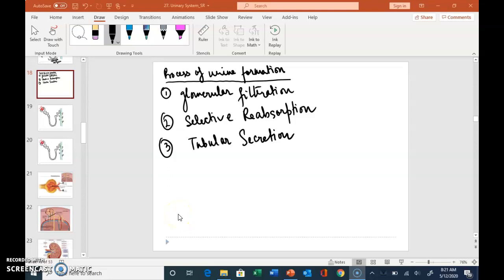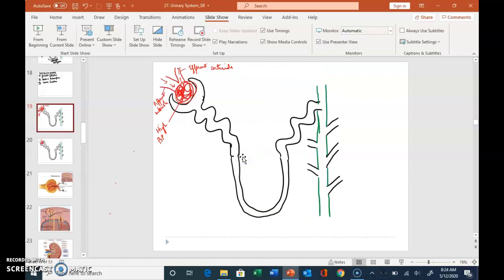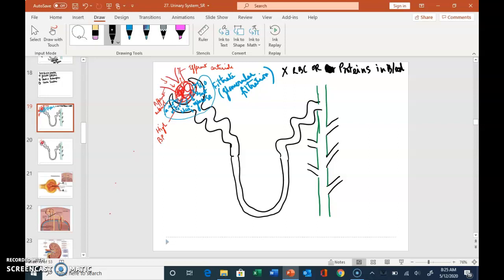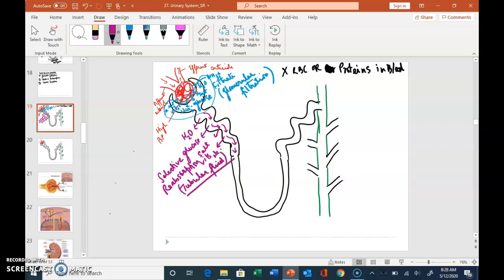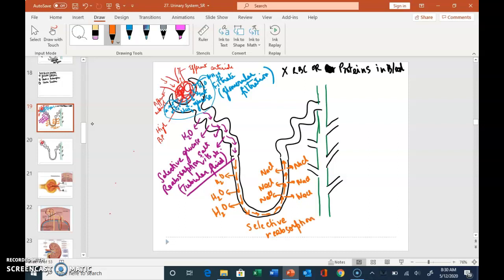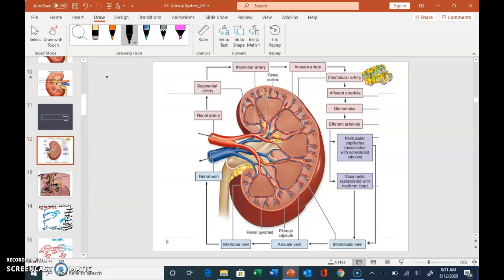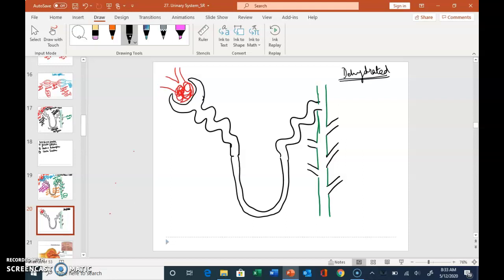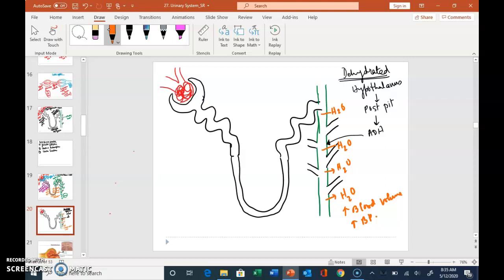Urinary system part 4